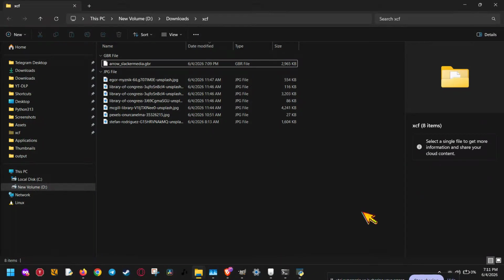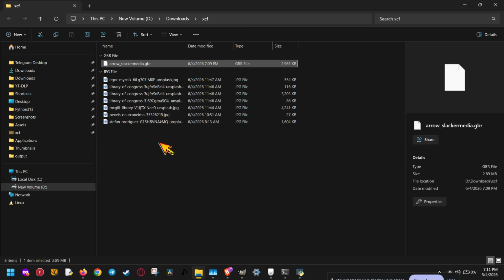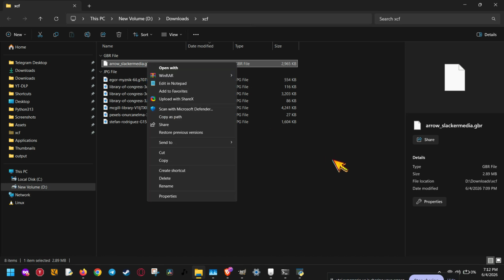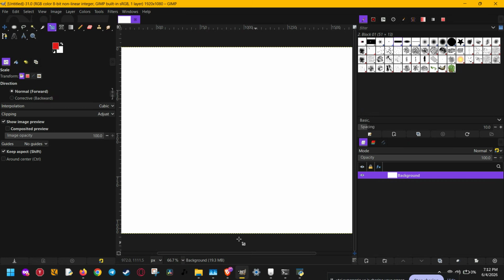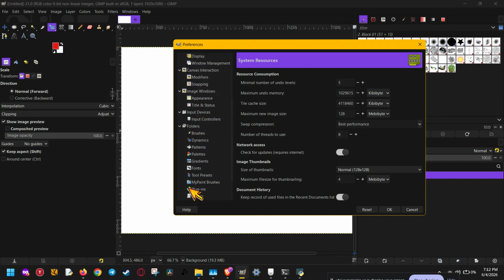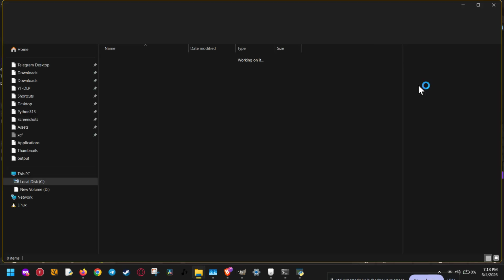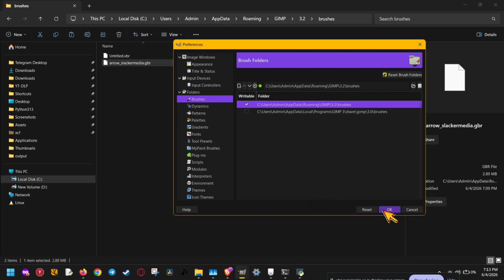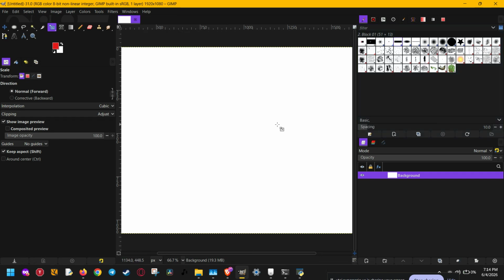How To Install GIMP Brushes (Easy Guide)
Learn how to install GIMP brushes step by step, including how to extract brush packs, find the correct brushes folder, paste files, and refresh brushes inside GIMP.

🕚Timestamps:
0:00 Intro
0:22 Download And Extract Brushes
0:58 Locate The GIMP Brushes Folder
1:41 Paste Your Files Into The Folder
2:06 Refresh Brushes And Start Using Them

✍️What You'll Learn In This Video:
• How To Download And Extract GIMP Brush Packs
• How To Find The GIMP Brushes Folder Safely
• How To Paste Custom Brushes Into GIMP
• How To Refresh Brushes Inside The Brushes Panel
• How To Use New Brushes In Your Next Project

💡Pro Tips For Installing GIMP Brushes:
• Always use the writable user folder instead of the system folder
• Keep your brush packs organized in separate folders before copying them
• If brushes do not appear, restart GIMP and refresh the Brushes panel again
• Make sure the brush file format is supported by GIMP
• Use extracted files, not the compressed ZIP or RAR archive